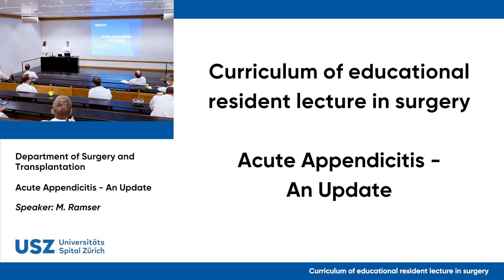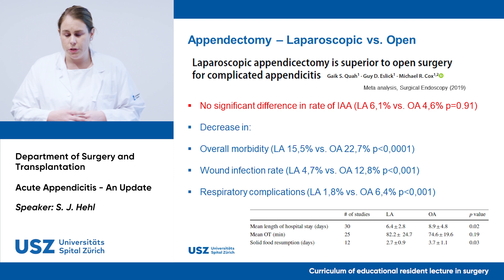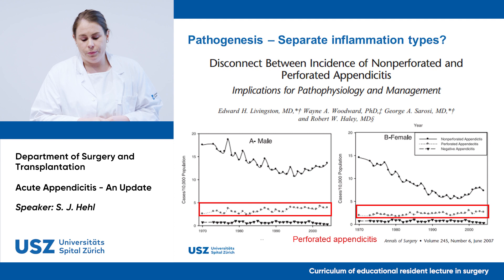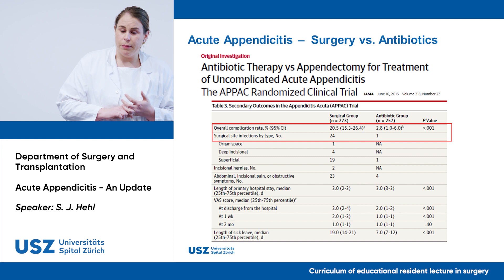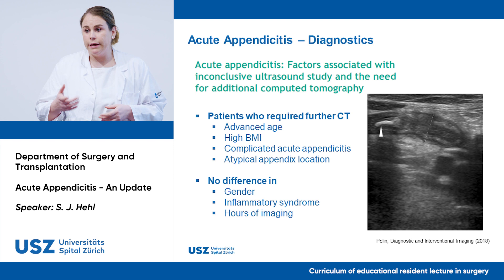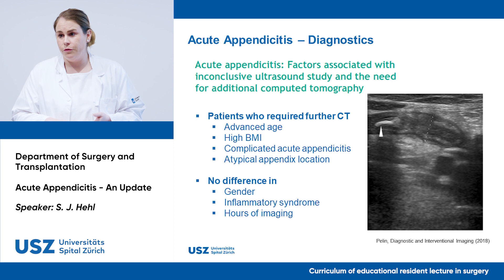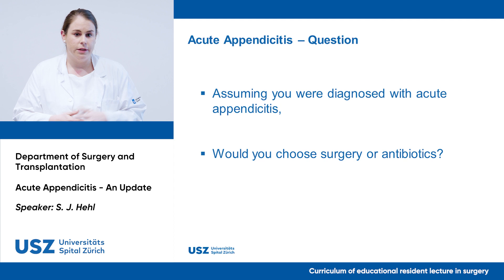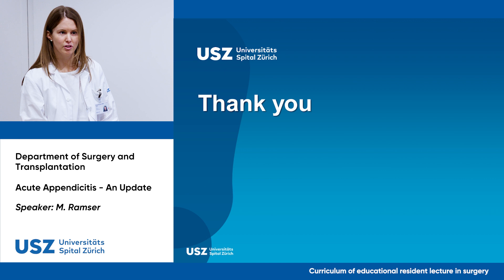Lecture Acute Appendicitis - An Update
This presentation on appendicitis provides an update on the latest studies, concepts, and treatment approaches. In particular, it focuses on recent studies comparing surgical versus conservative treatment of acute appendicitis. These studies show that appendectomy, which has been the gold standard in the treatment of acute appendicitis for the past several decades, remains the treatment of choice, with a known risk profile and a high success rate.